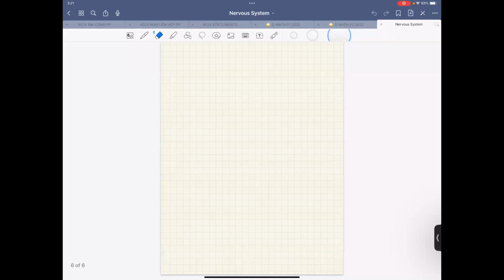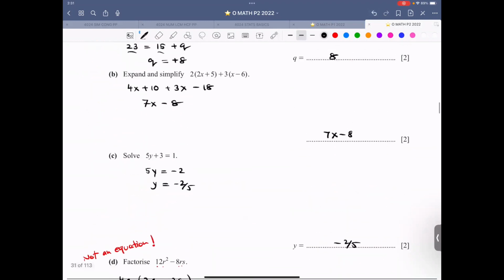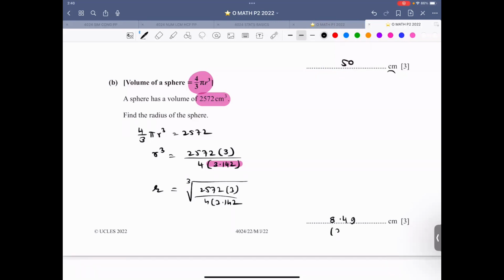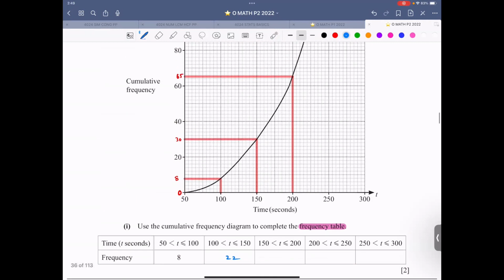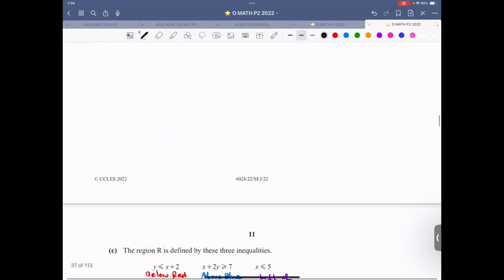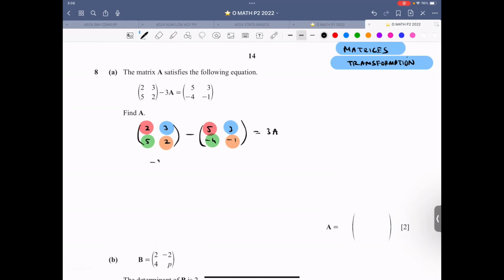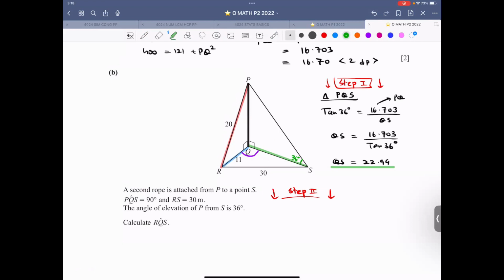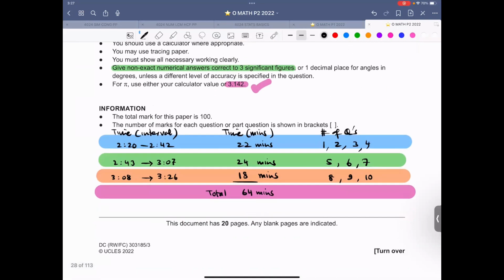O MATHEMATICS 4024 | MAY JUNE 2022 VAR 22 | SOLVED PAPER | O LEVEL | CAIE